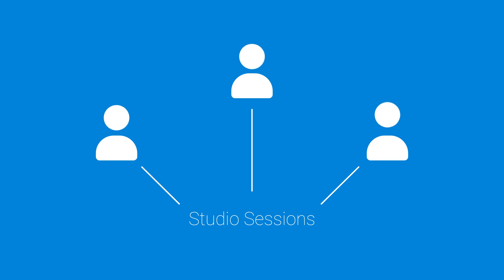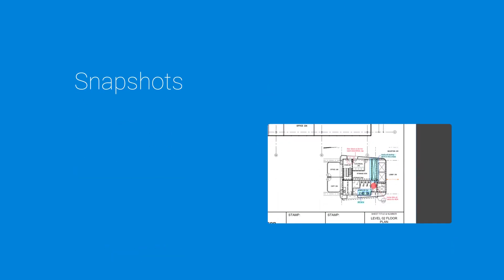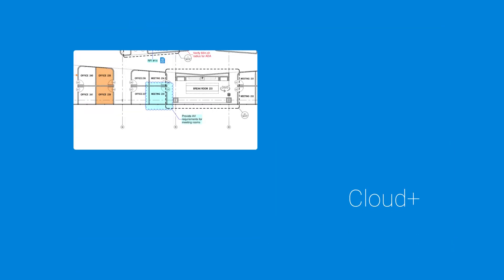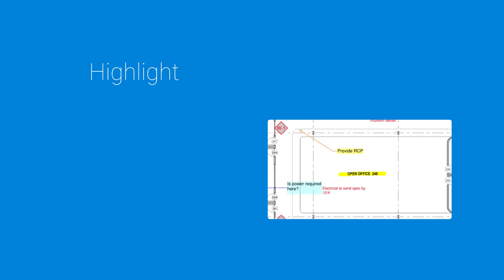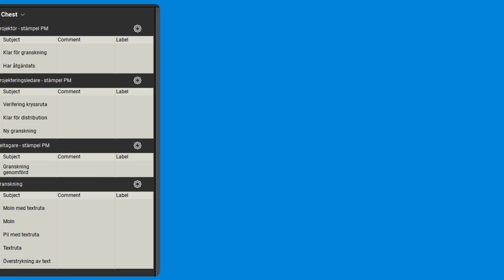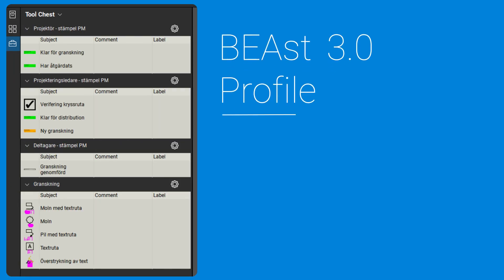Bluebeam Feature Release: BEAst 3.0 Profile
For Swedish users, Studio Sessions now includes the BEAst 3.0 Profile. Join us as we share this exciting new update to Bluebeam Revu 21.

To learn more visit university.bluebeam.com.

Trusted by over 2 million individuals in more than 130 countries, Bluebeam's smart, intuitive solutions advance the way architecture, engineering and construction (AEC) professionals work, manage and collaborate on projects digitally.